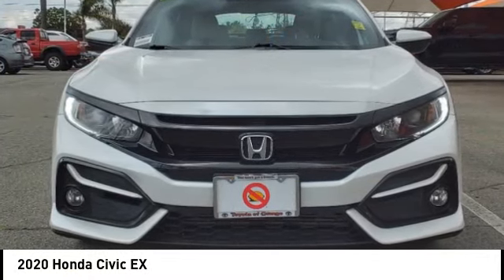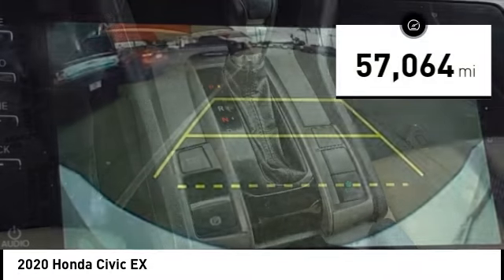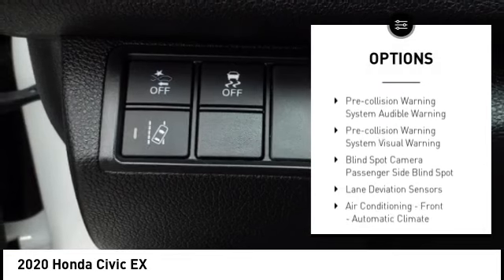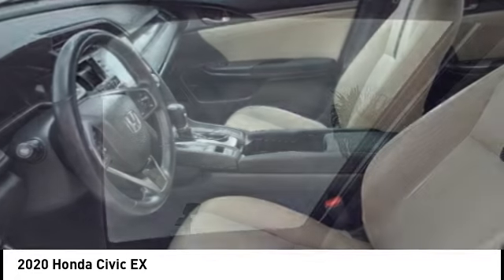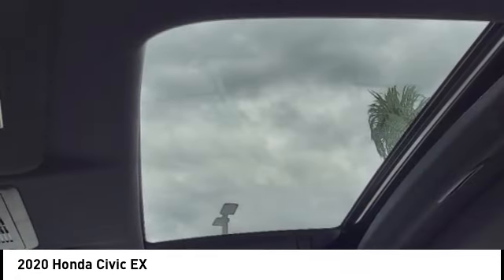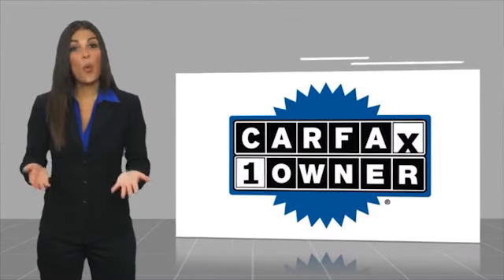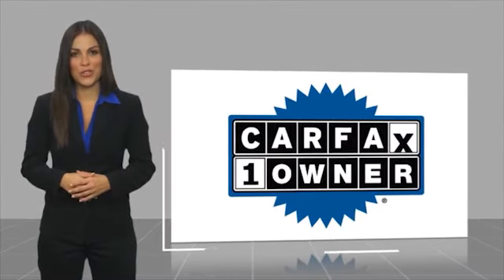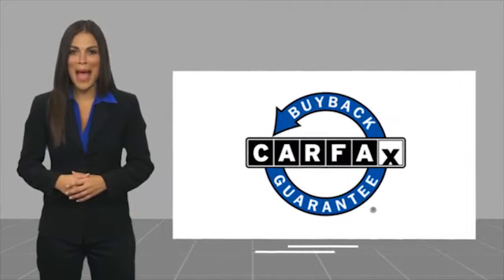2020 Honda Civic Orange CA U38053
2020 Honda Civic EX

1400 North Tustin Ave.

You'll love this 2020 Honda Civic. This is a vehicle you'll want to take home. Call and get in touch with Toyota of Orange directly, and be the first to open the vehicle door today!